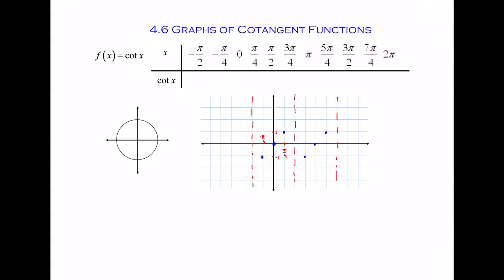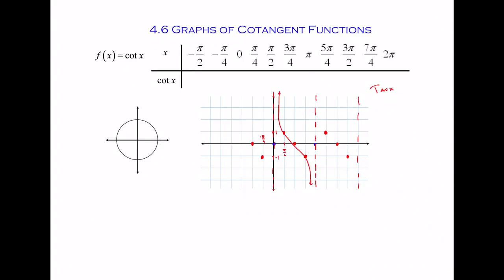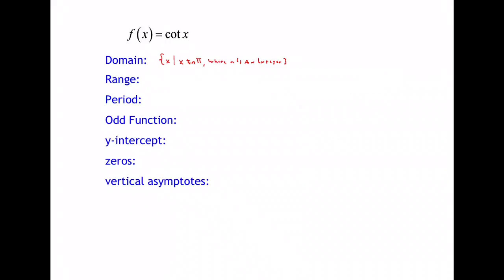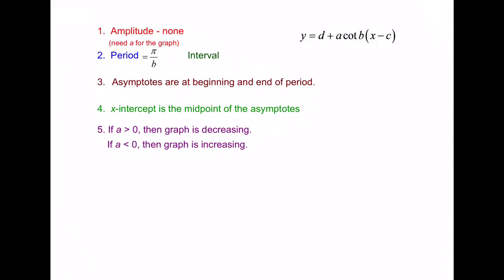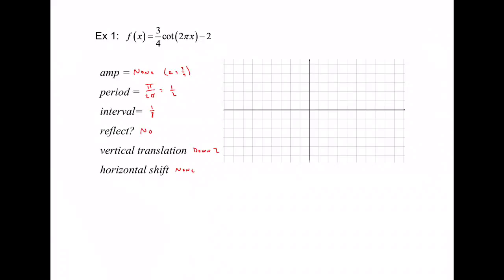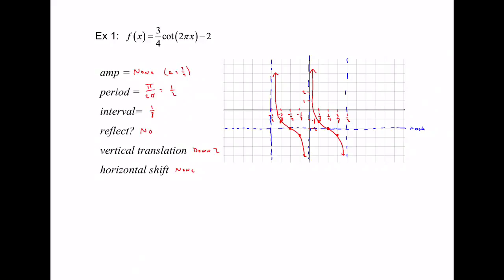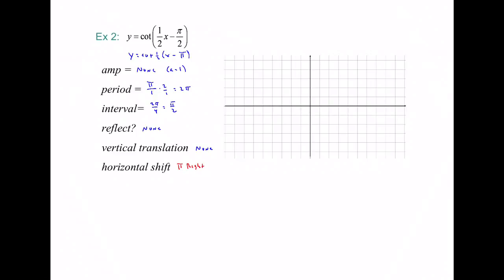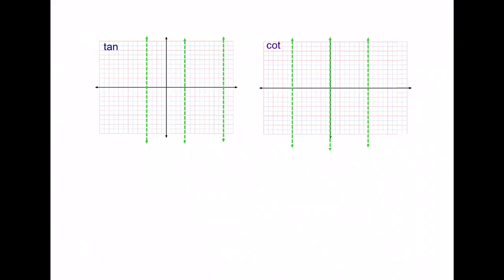4.6C Graphs of Cotangent Functions